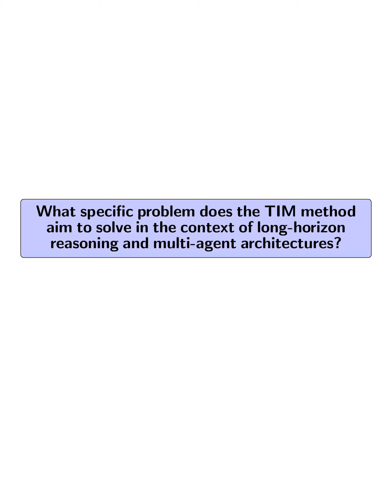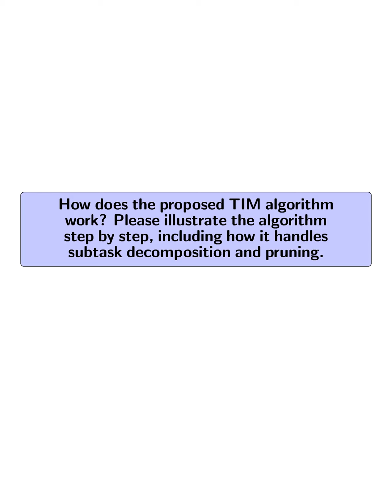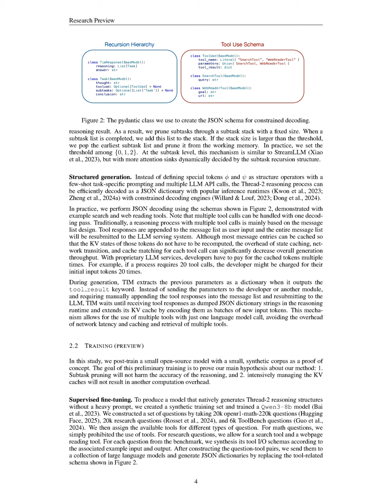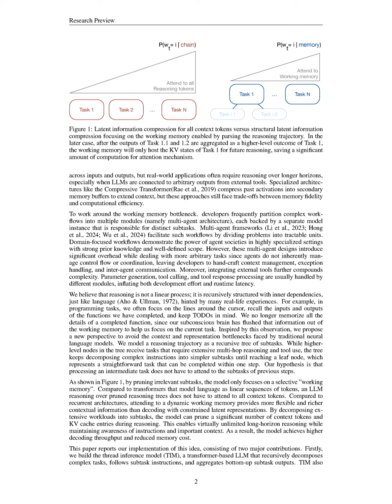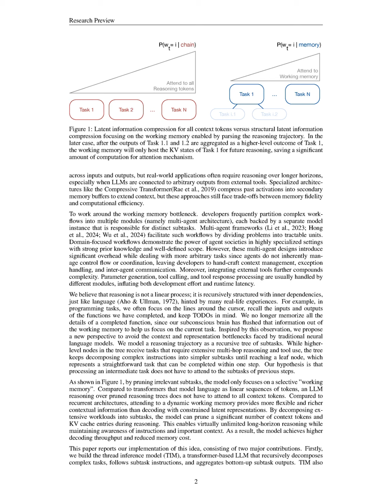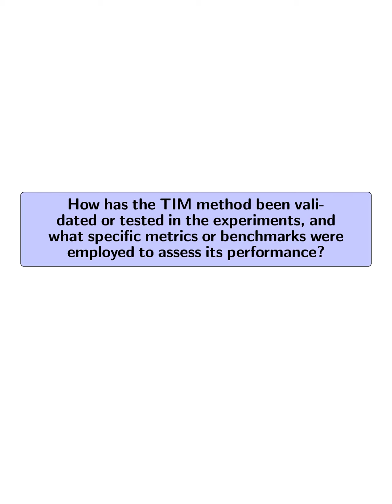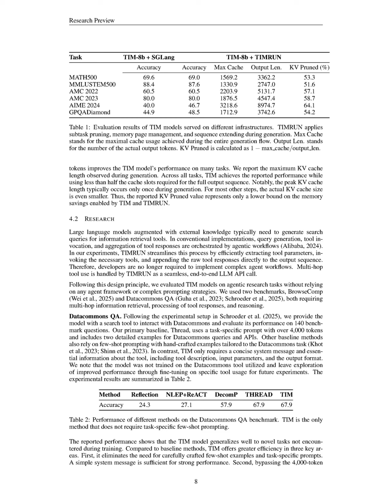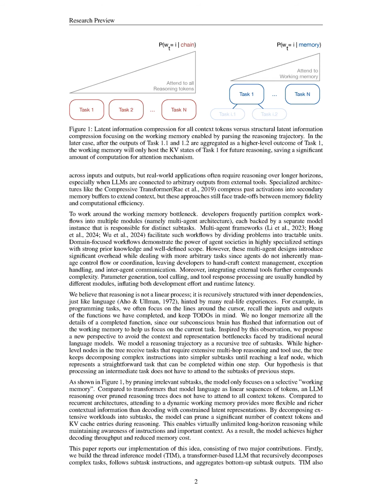[QA] Beyond Context Limits: Subconscious Threads for Long-Horizon Reasoning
The Thread Inference Model (TIM) enhances large language models by enabling recursive problem solving and long-horizon reasoning, overcoming context limits and improving efficiency in inference and memory usage.